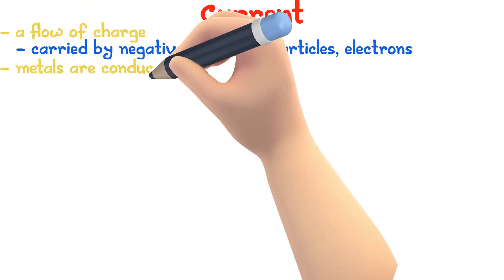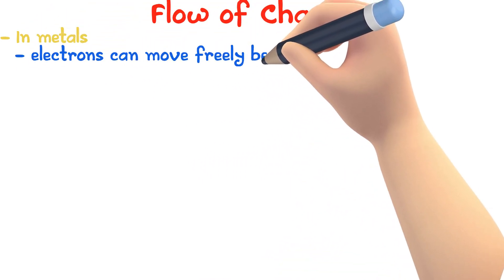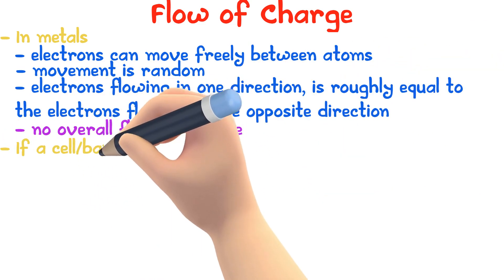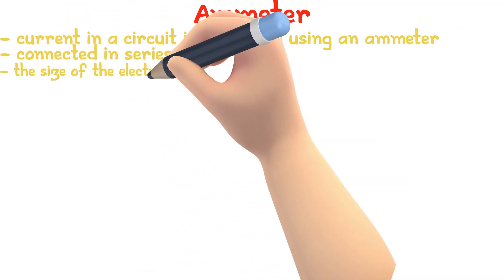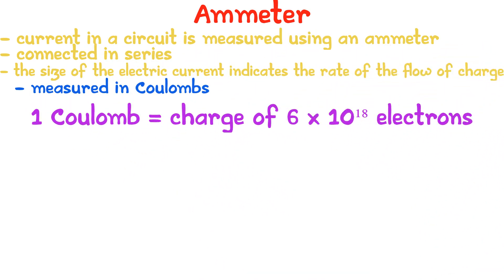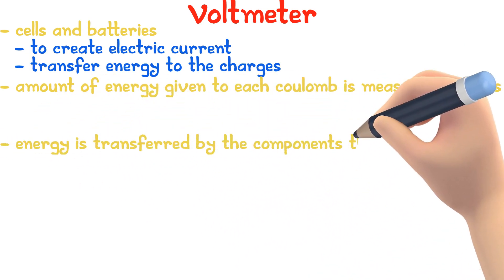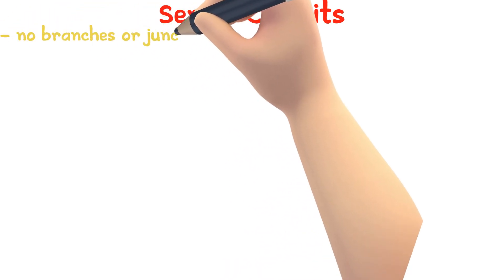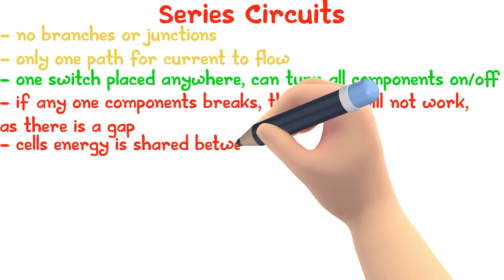Current & Voltage | iGCSE Physics #15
- Current
- Flow of Charge
- Ammeter
- Voltmeter
- Series Circuits